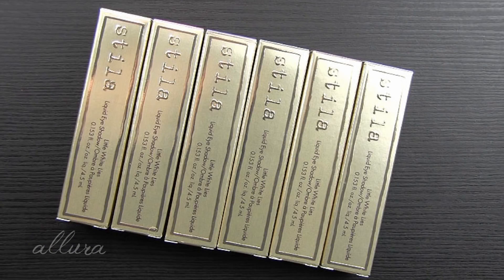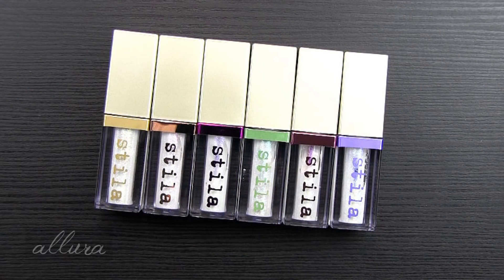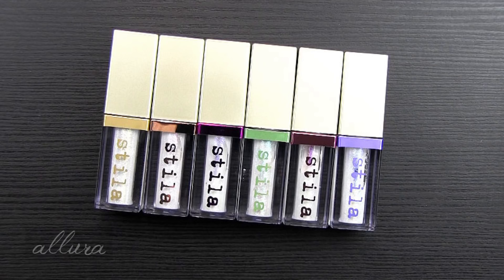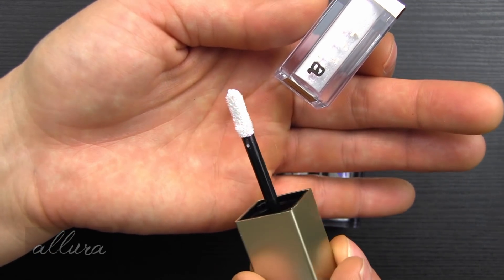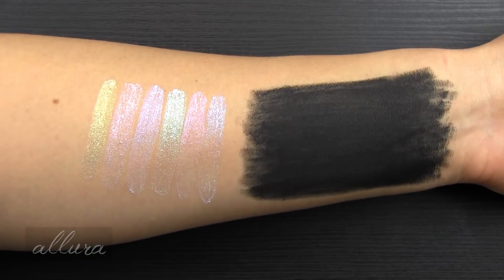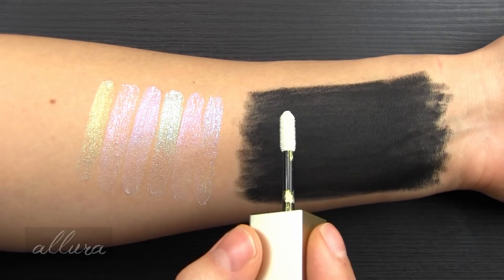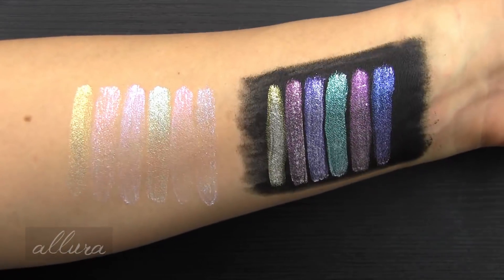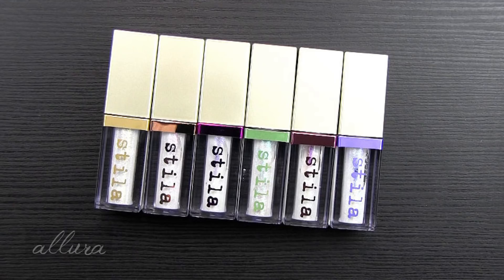STILA LITTLE WHITE LIES: Live Swatches & Review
6 new shimmering white-to-pastel liquid shadows from Stila!